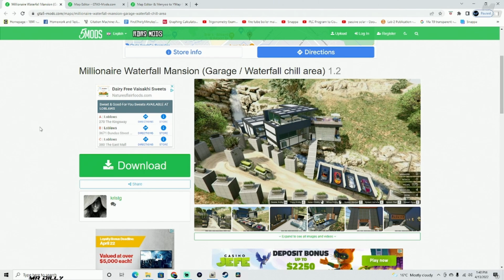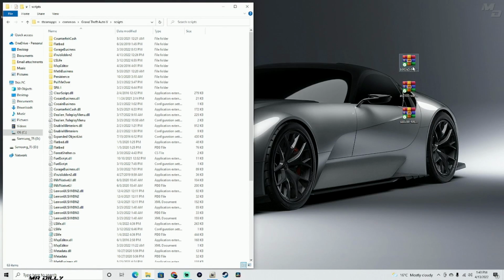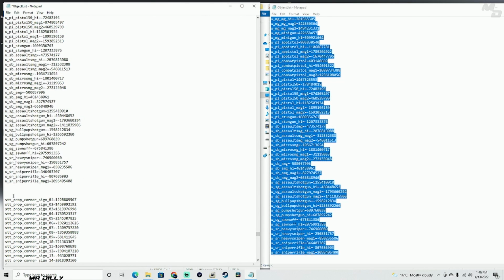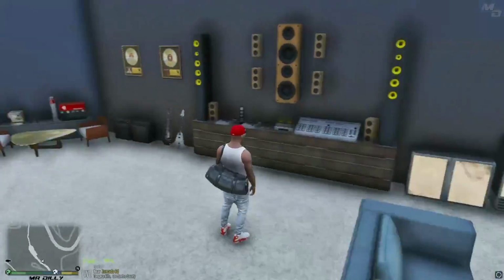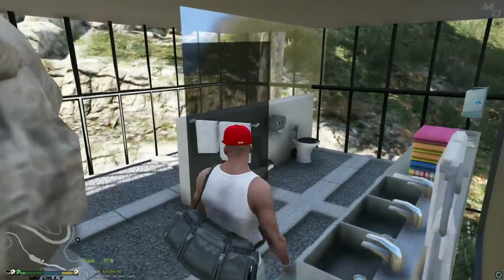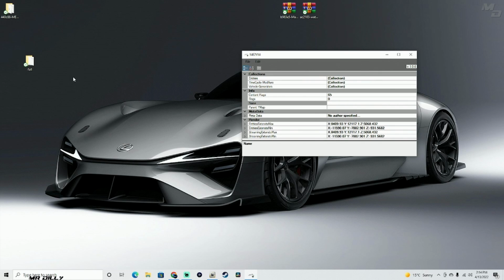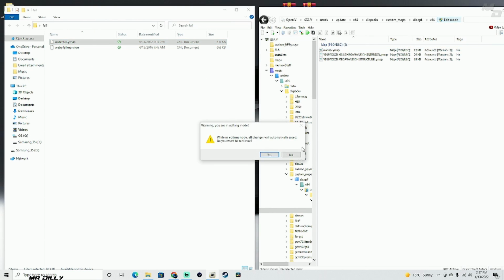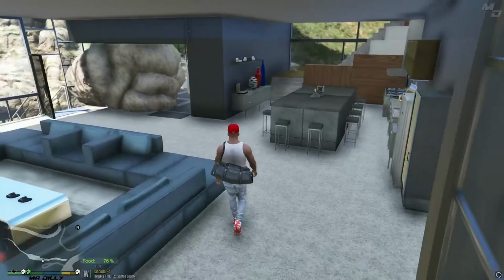HOW TO INSTALL "MILLIONAIRE WATERFALL MANSION" FOR BEGINNERS (2022) | GTAV REAL LIFE MODS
MOD LIST